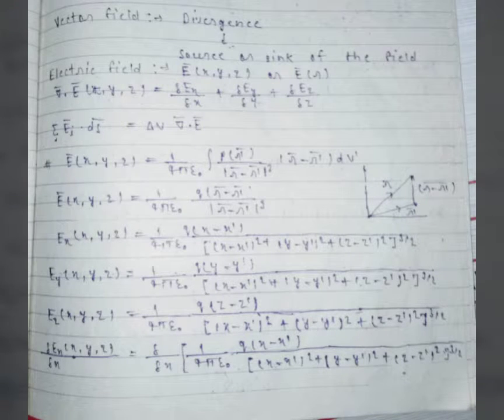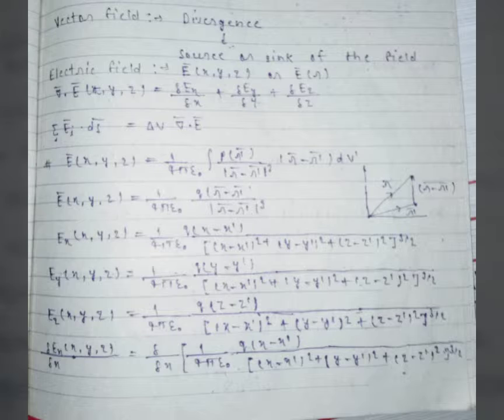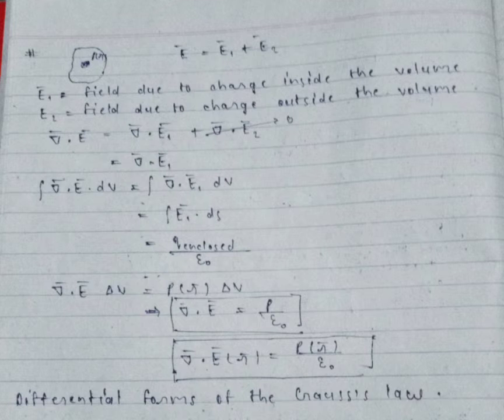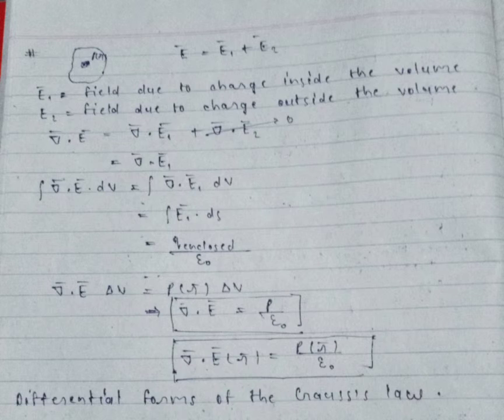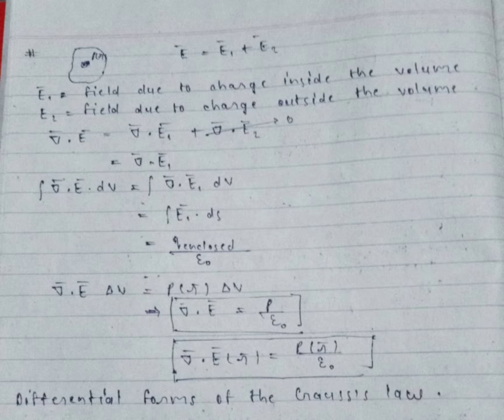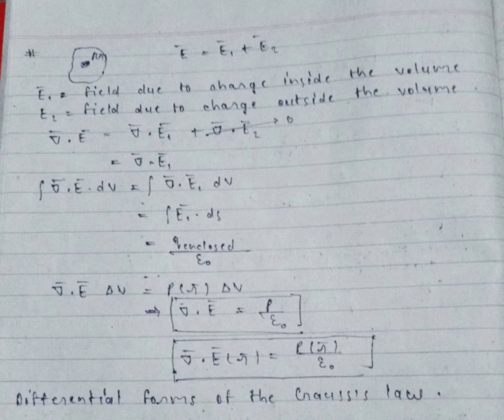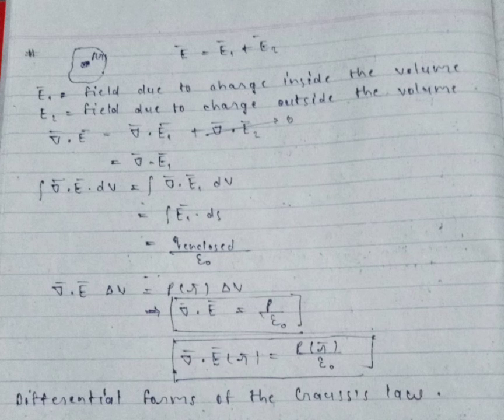IIT JAM PHYSICS Divergence of electric field